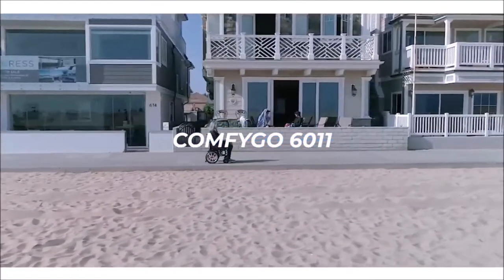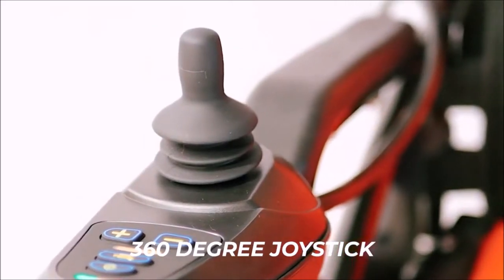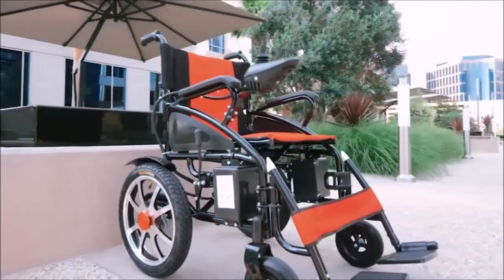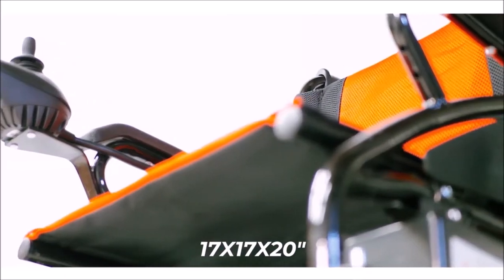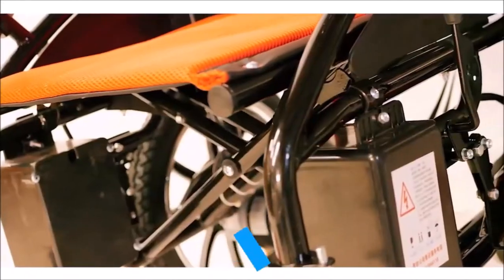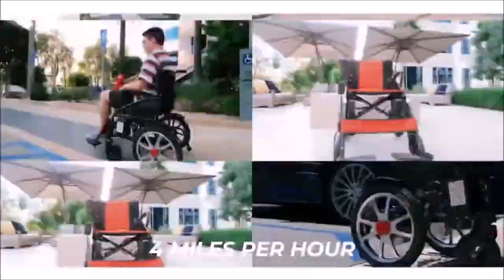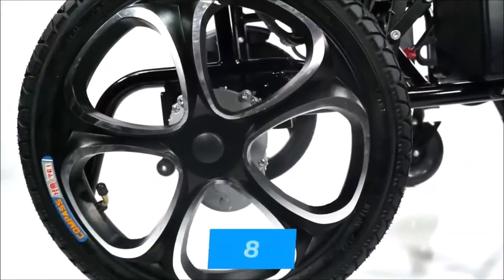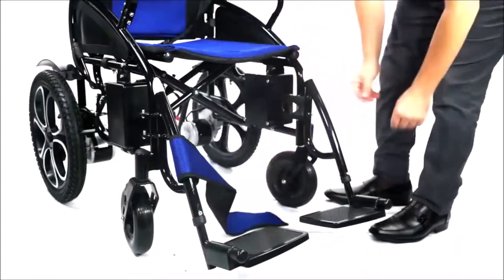Electric Wheelchair Review 6011 ComfyGO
At just 67 lbs, this is one of the lightest wheelchairs in the market. This wheelchair has a weight capacity limit of up to 265 lbs. and a top speed of 4 mph. It’s equipped with a 360-degree waterproof universal intelligent joystick for easy control. Intelligent joystick includes a power on/off button with power indicator light, speed selection buttons, and horn. The 12AH lithium-ion battery powers two 250W DC motors that deliver a range up to 13 miles. The optional 2*12AH lithium-ion battery delivers a range up to 26 miles.